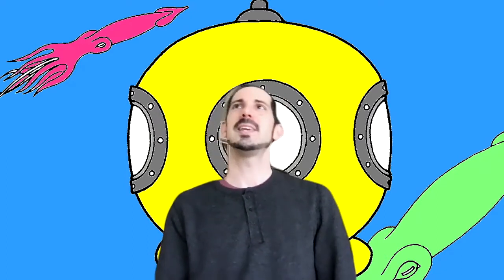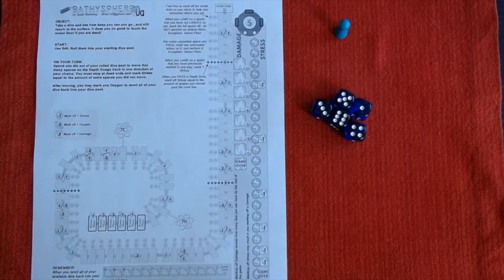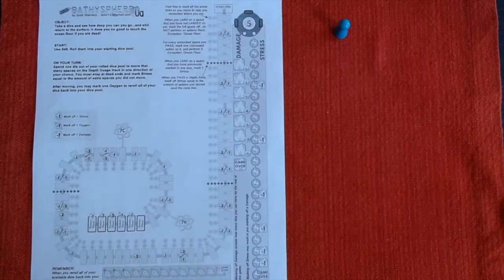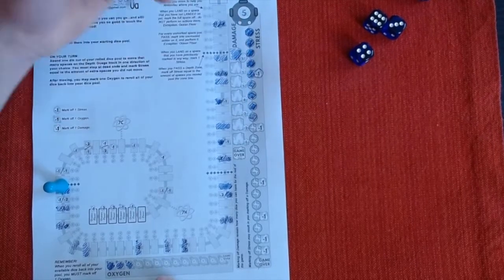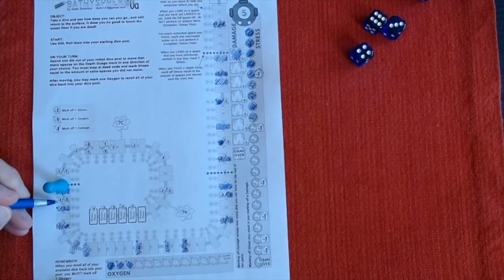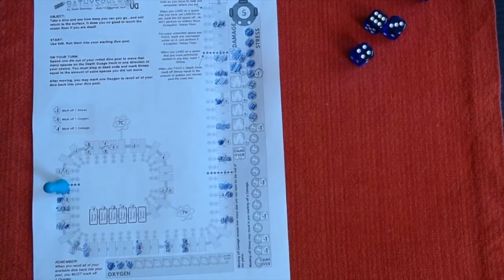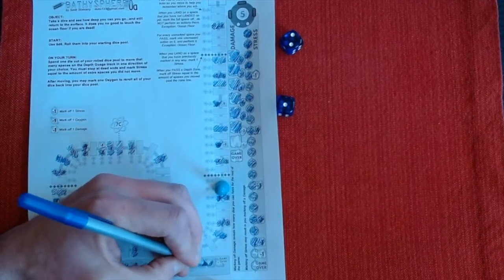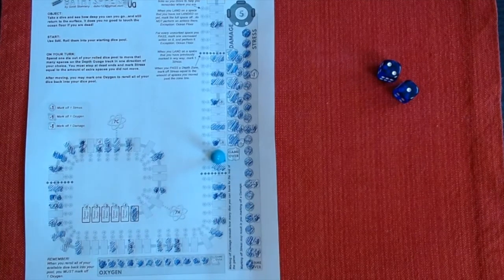Bargain Basement Bathysphere print and playthrough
Brad plays through the roll and write game Bargain Basement Bathysphere.  This print-and-play game can be downloaded for free from BoardGameGeek  Hope you find the playthrough enjoyable and helpful!